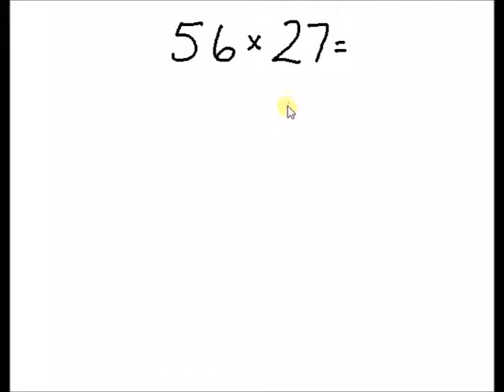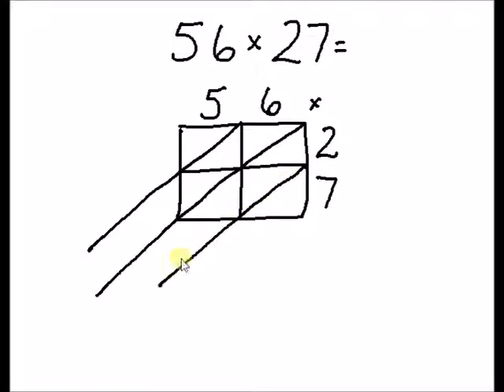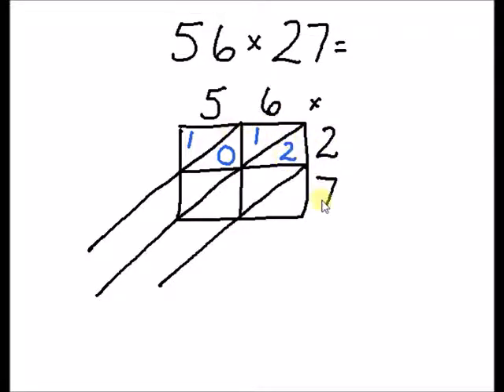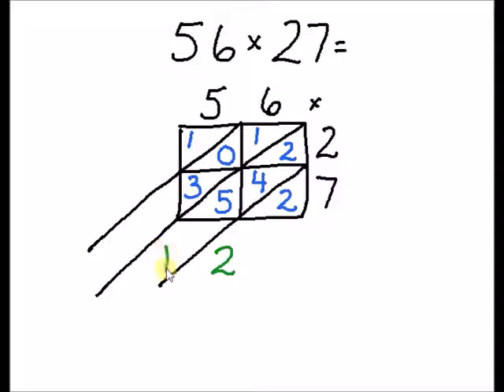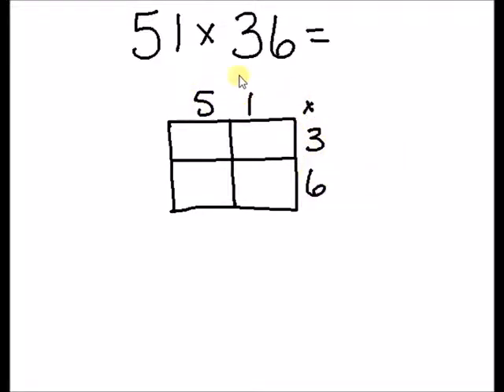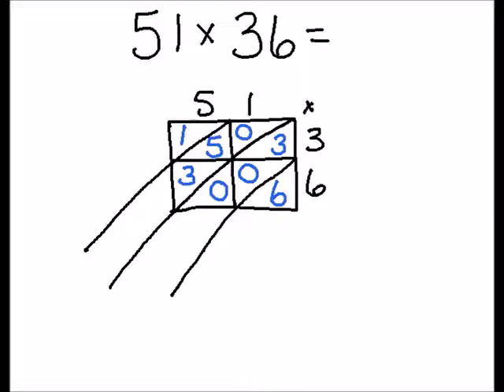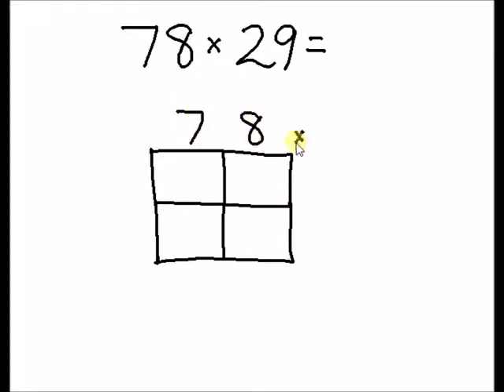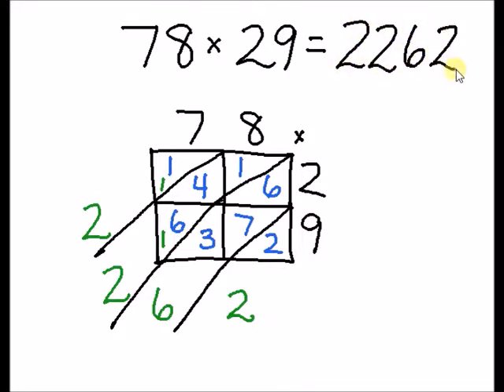Lattice Multiplication Strategy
This video shows students how to do the lattice multiplication strategy for 2 digits by 2 digits for long multiplication.  It was designed to help students in Grade 5 for the Alberta Program of Studies.